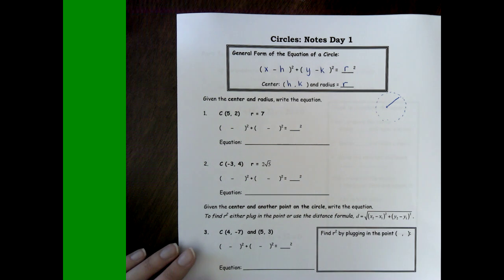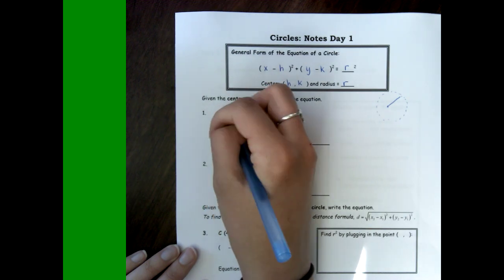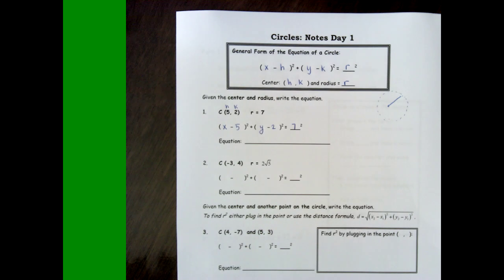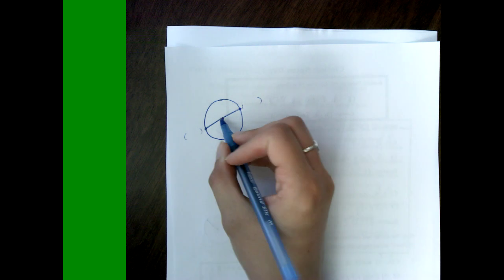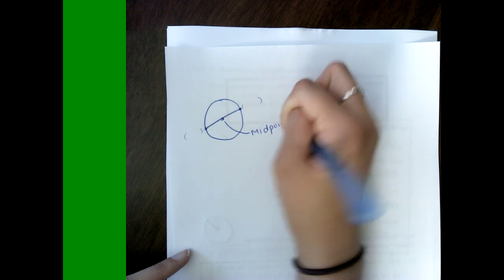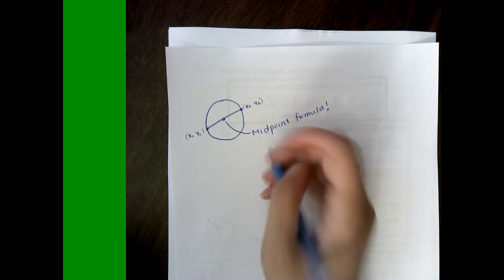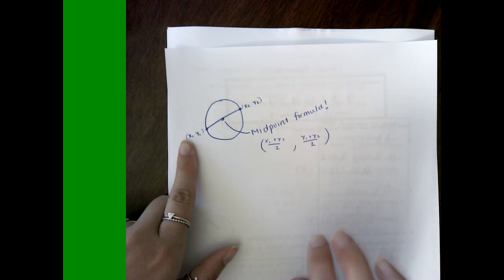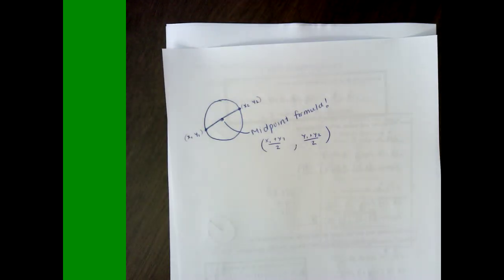Circle Notes Day 1